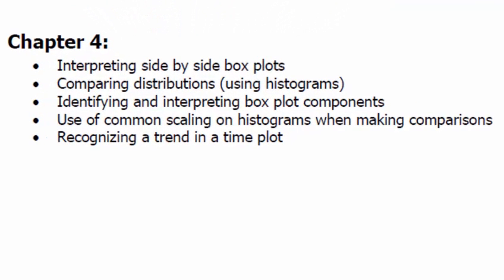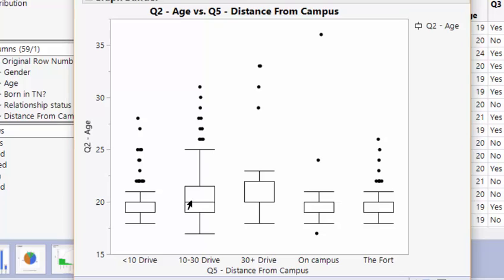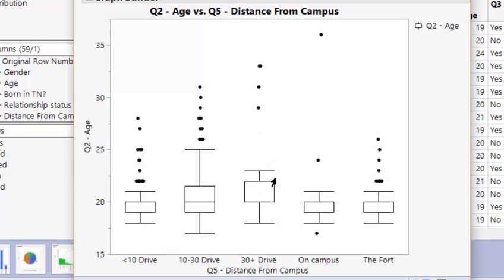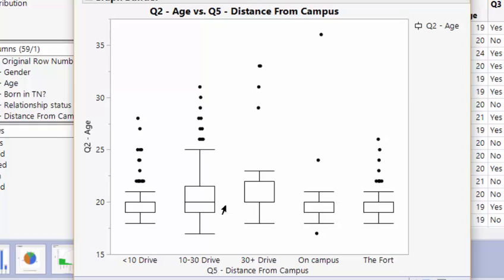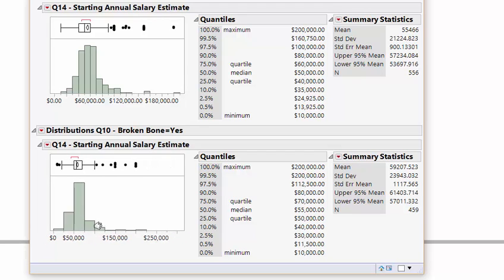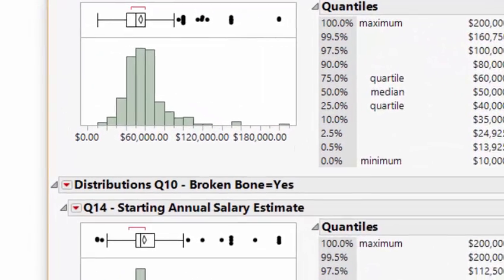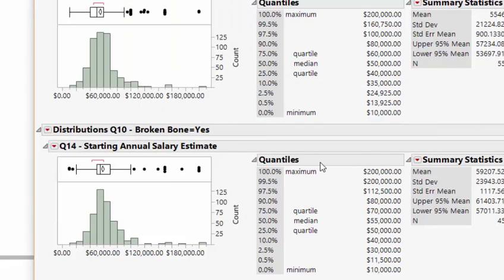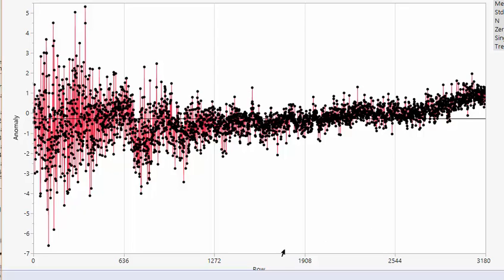Chapter 4 - Comparing Distributions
Comparing multiple quantitative distributions in one graphical display.